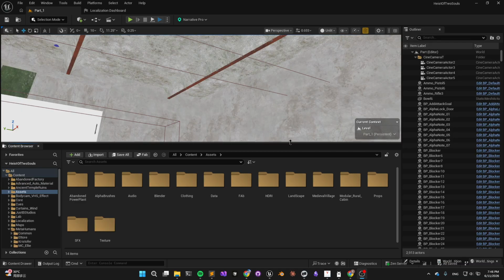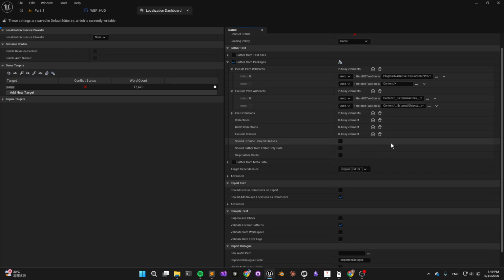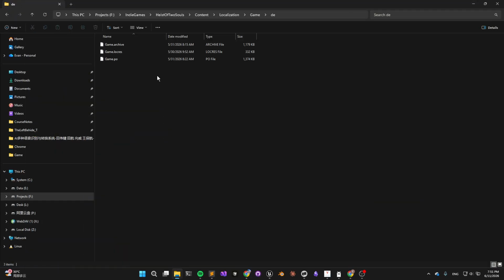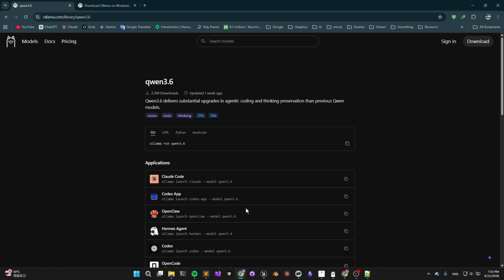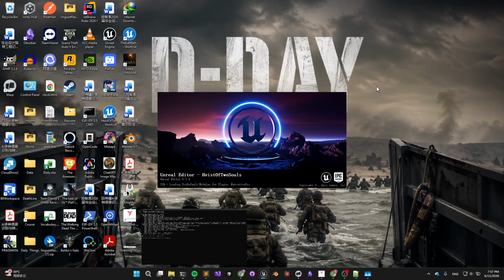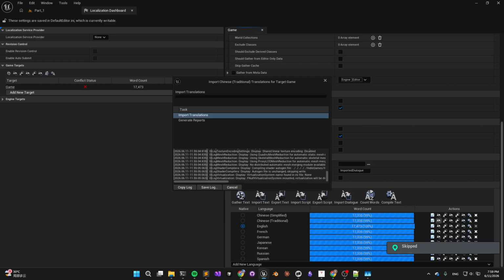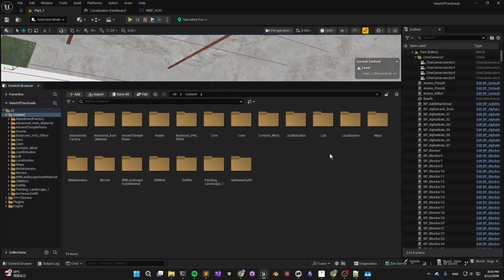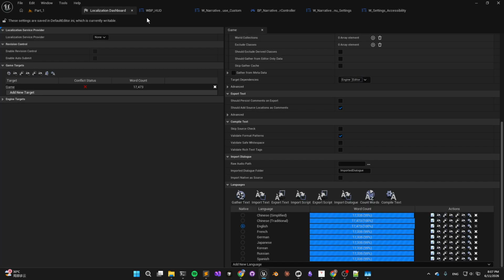UE5 Localization with Local AI — Offline, Free, and Fully Automated